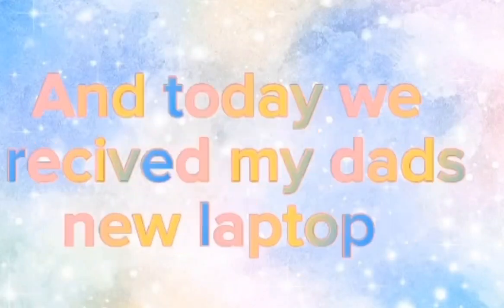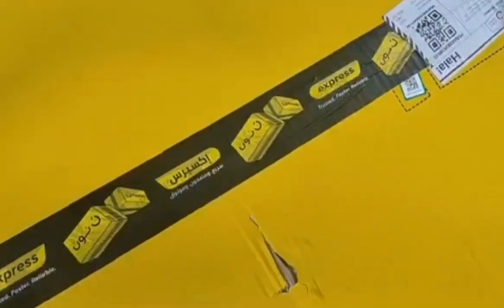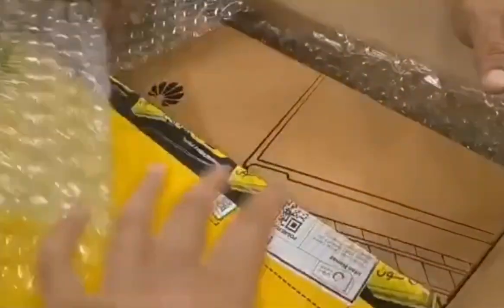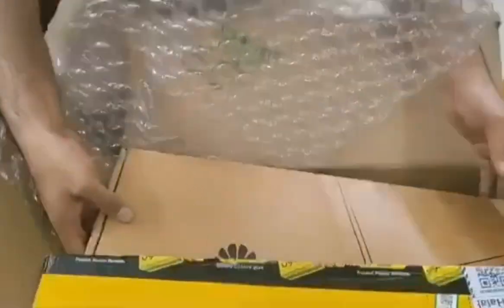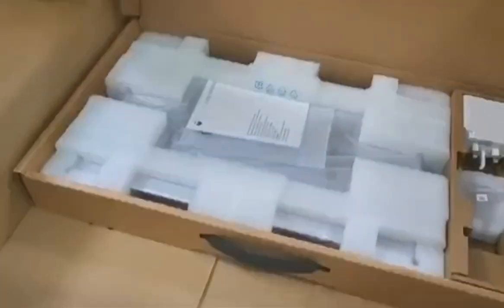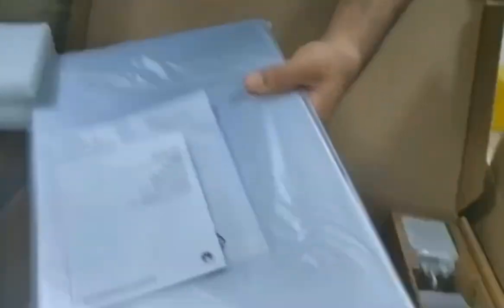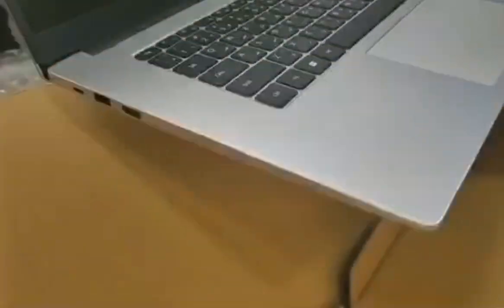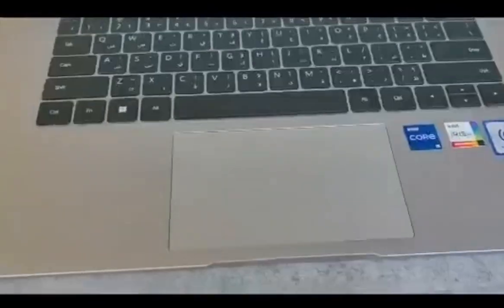My dads new laptop 💻 | Very nice MASHALLAH | Queen Alishba Vlogs 👑